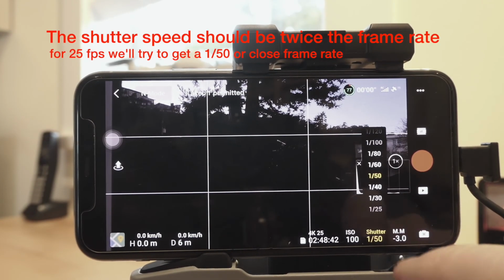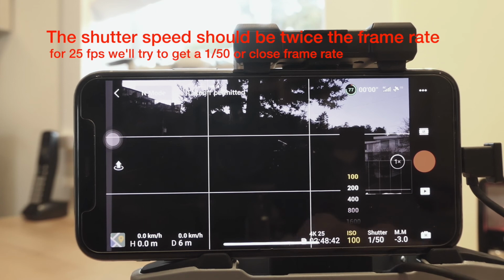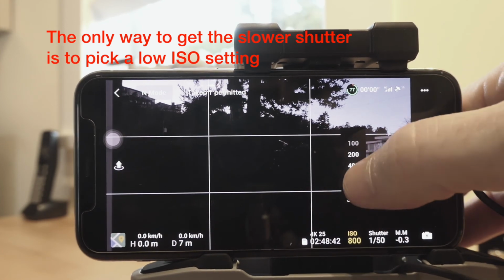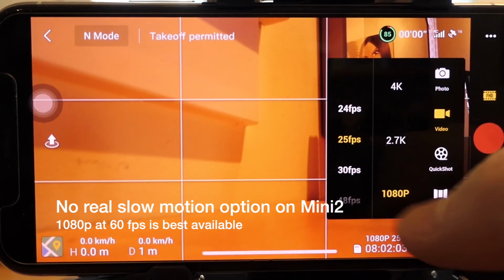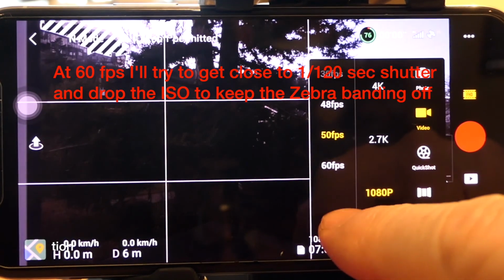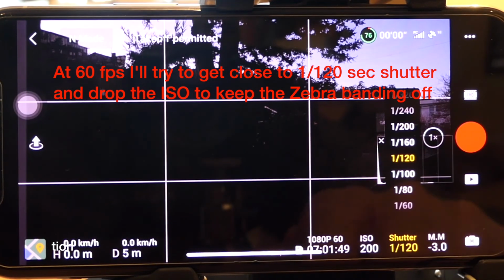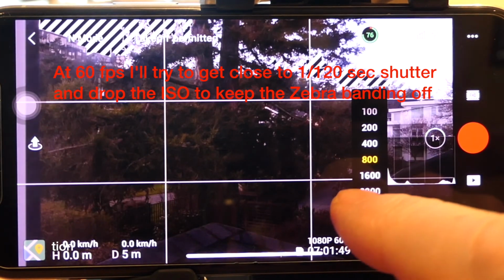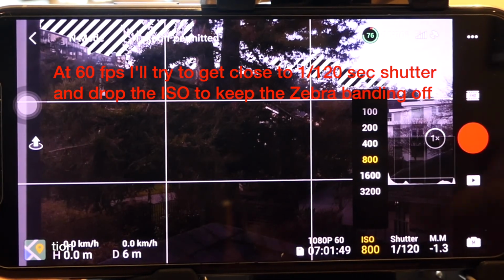Mavic Air and Mini2: Neutral Density filters to slow shutter speeds and get great smooth video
Both drones get great 4K video, the Air can capture true slow motion at 1080p as well. But you need to slow that shutter speed WAY down to get the cinematic feel of smooth video and the only way to do this is by ND filters. These easily attach to the camera, reduce the light, and allow you to drop the camera shutter speed to better match the frames per second capture rate of video. This produces the smooth look of motion without the jittery effect of high shutter speeds. Even on the tiny Mini2 ND filters are available that are easy to attach, barely weigh anything and don't interfere with the gimbal.